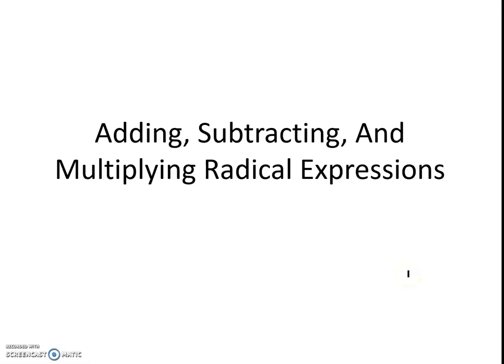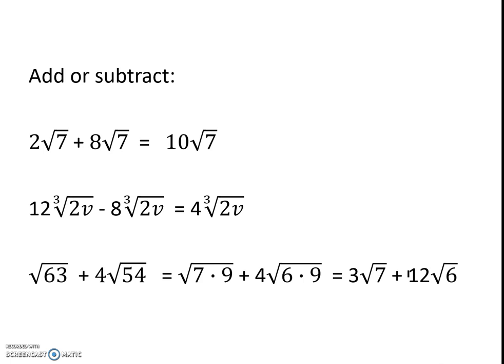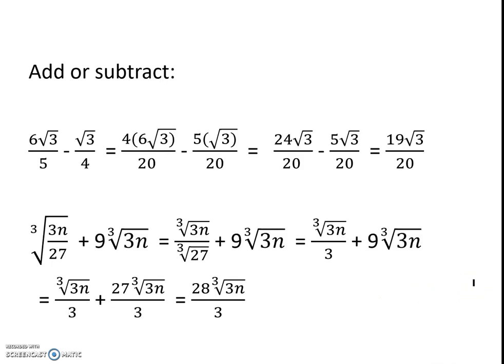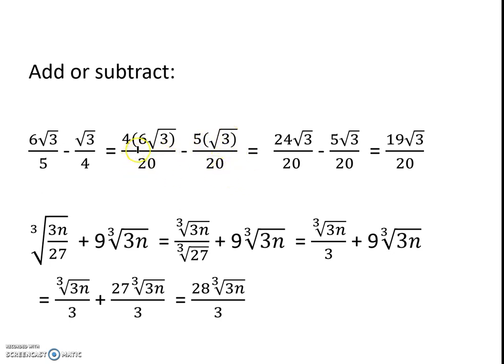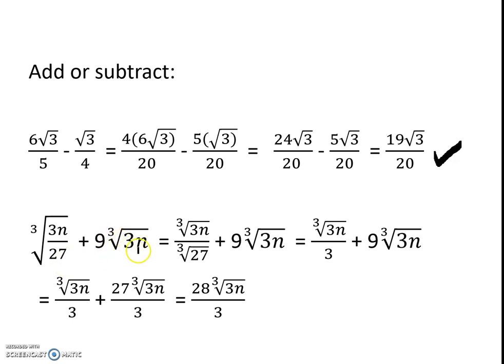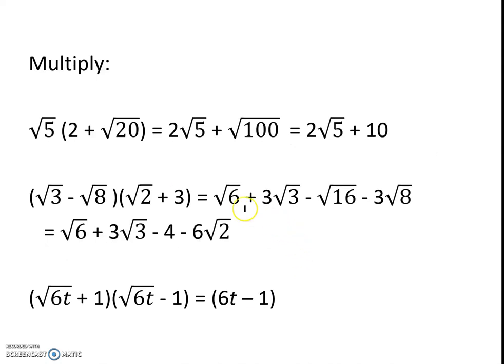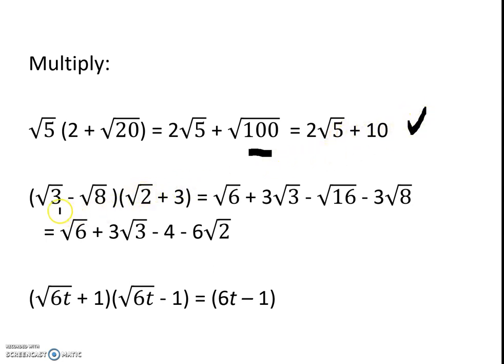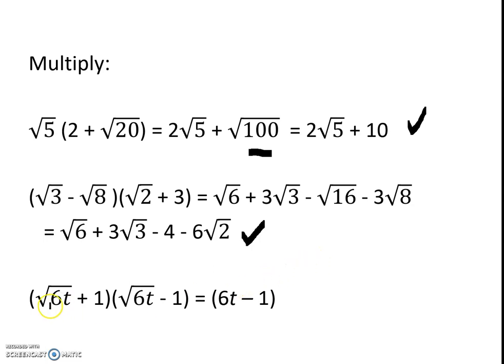Adding, Subtracting And Multiplying Radical Expressions